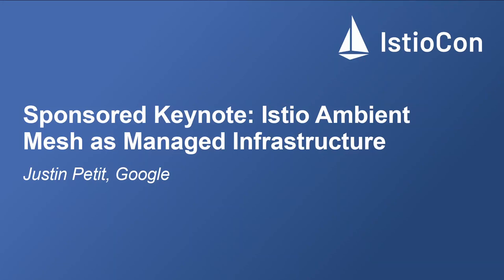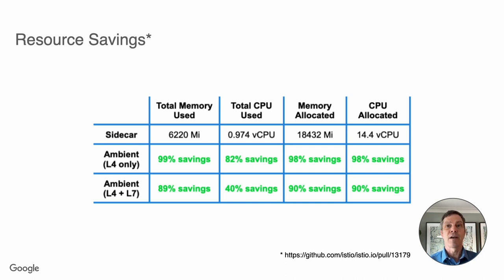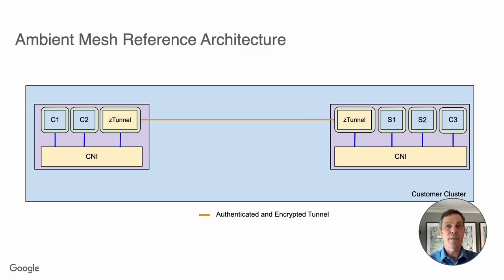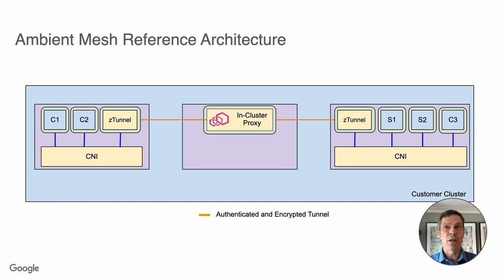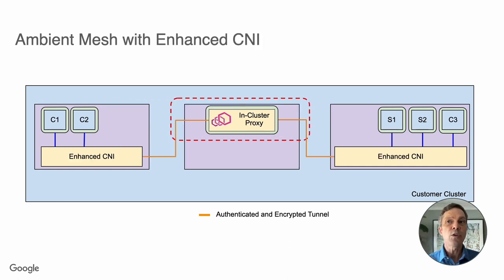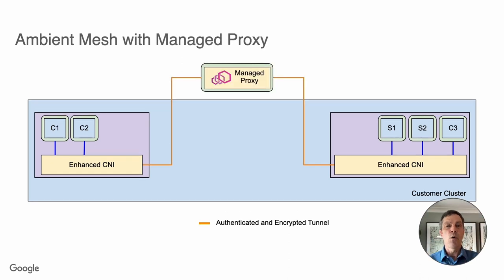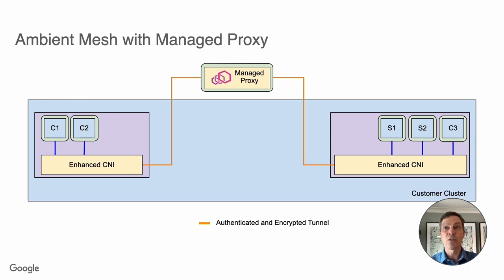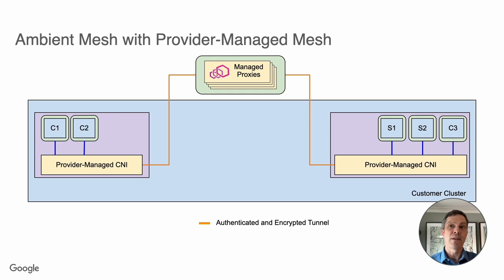Sponsored Keynote: Istio Ambient Mesh as Managed Infrastructure - Justin Pettit, Google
Ambient mesh is an innovative new deployment model for Istio service mesh that provides an alternative to traditional sidecars. The benefits have mostly focused on how ambient mesh provides the networking, security, and observability of Istio, but in a deployment that is less invasive and uses significantly fewer resources. In this presentation, we will focus on another benefit of the architecture.

We will discuss how ambient mesh’s deconstructed dataplane maps to traditional components in a network. Using this view, an ambient mesh can be built by extending existing cloud infrastructure components, which makes the mesh an integrated part of the network instead of introducing another layer of complexity. This new deployment model shifts the responsibility of maintaining and scaling the service mesh to the cloud provider so users can focus on building their applications.